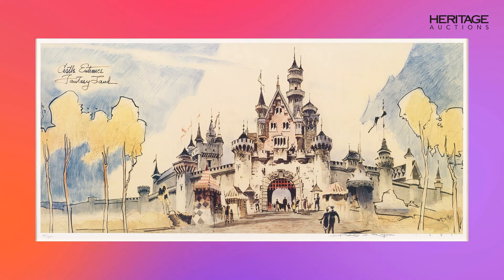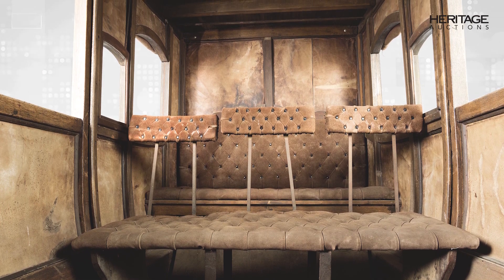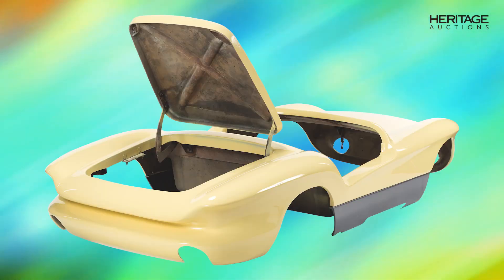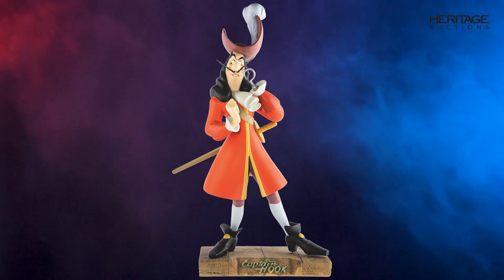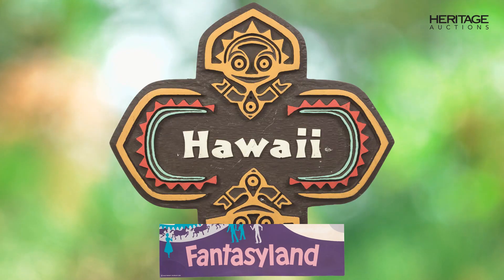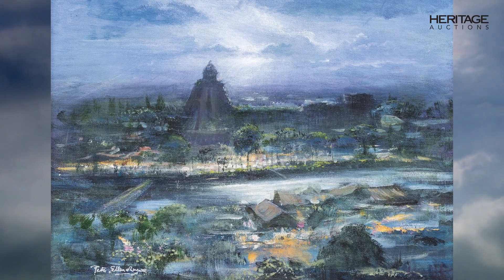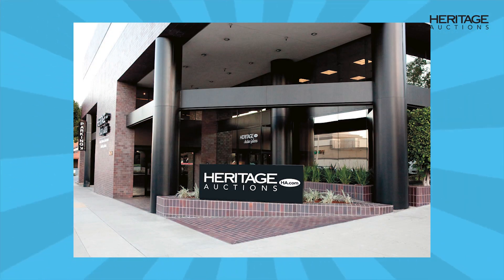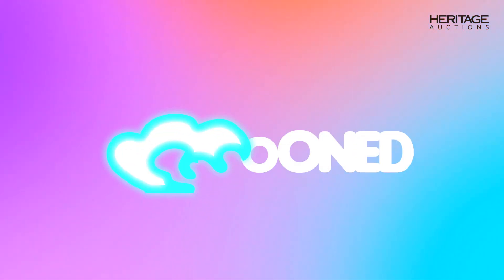From Stagecoaches to Monorails - over 850 lots in the upcoming Art of Disneyland auction at Heritage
This is the first Animation Art Signature Auction of 2023 at Heritage Auctions. The Art of Disneyland: from Stagecoaches to Monorails.

The auction is set for March 25th and 26th and will feature over 850 lots spread over the two days.

If Disneyland is the Happiest Place on Earth, this surely will be the Happiest Auction on Earth!